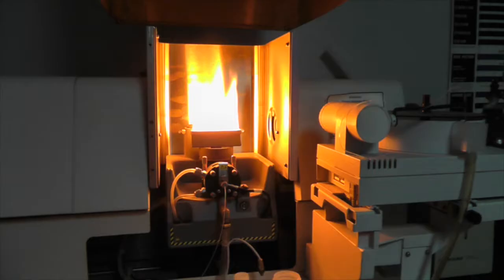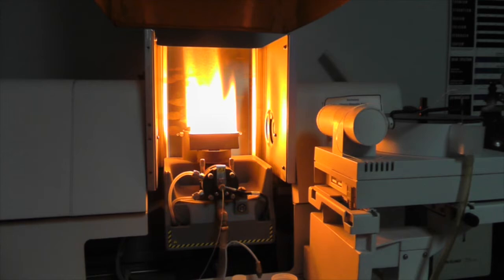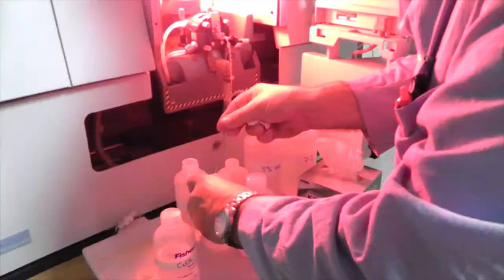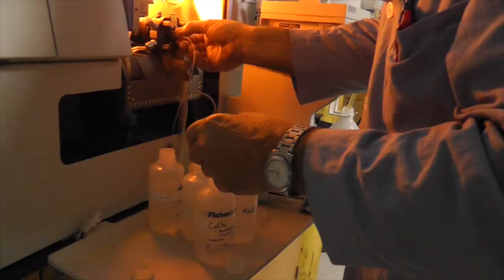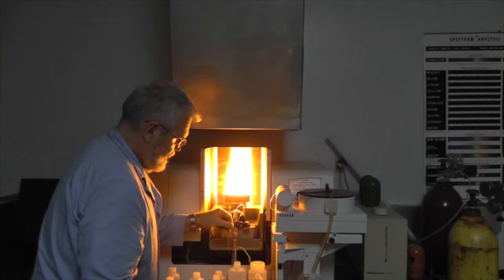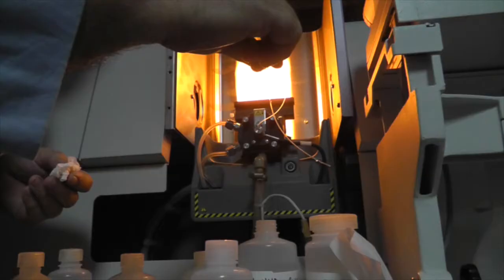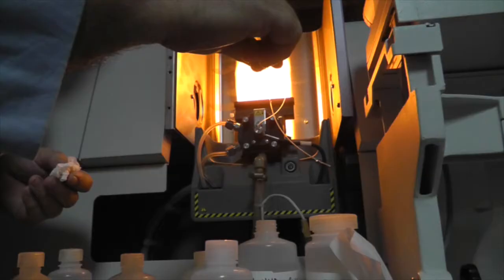How Do Fireworks Get Their Color?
Dr. Fred Troendle, UNF chemistry lab instructor, explains how fireworks get their colors.